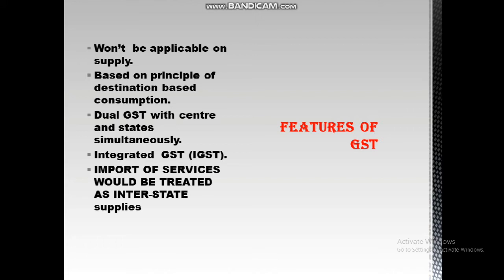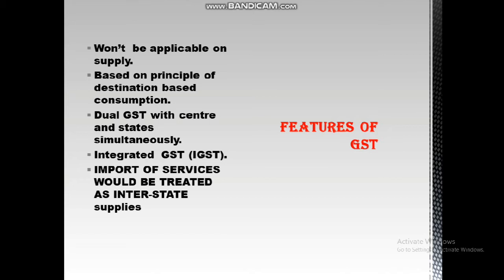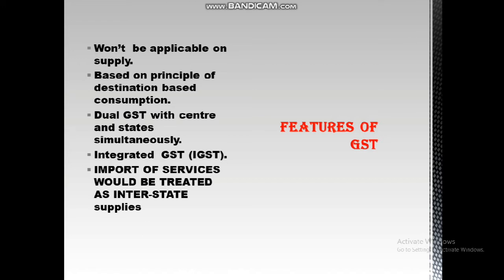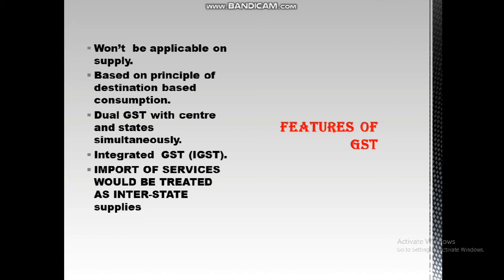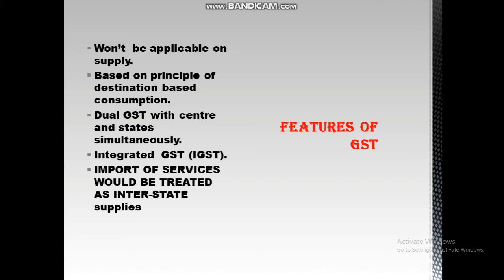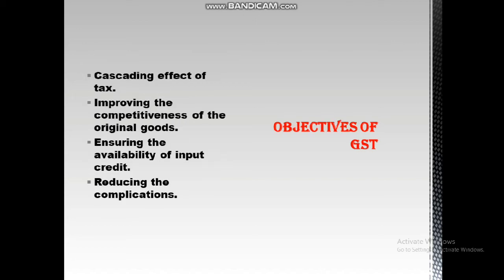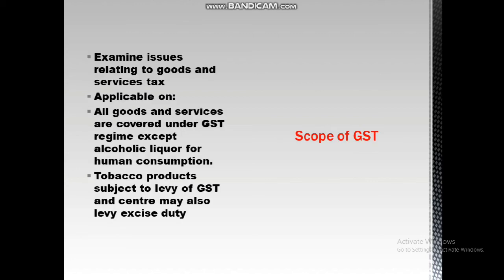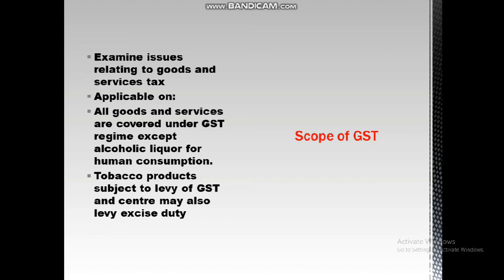LEGAL ASPECTS OF BUSINESS|| GOODS AND SERVICES TAX (GST)